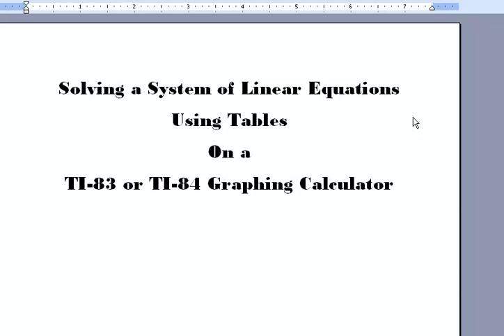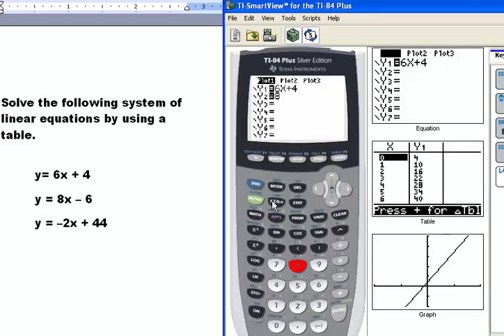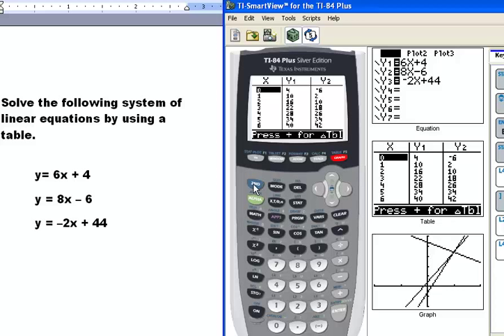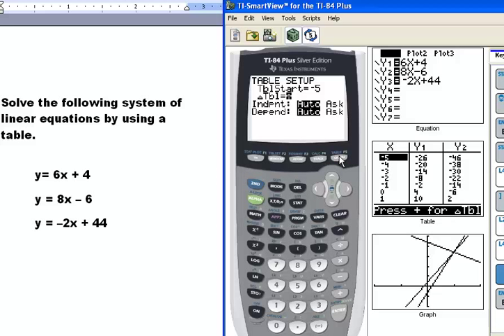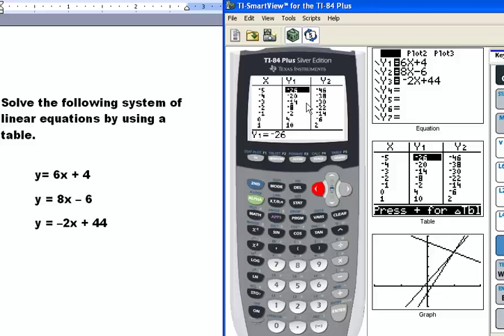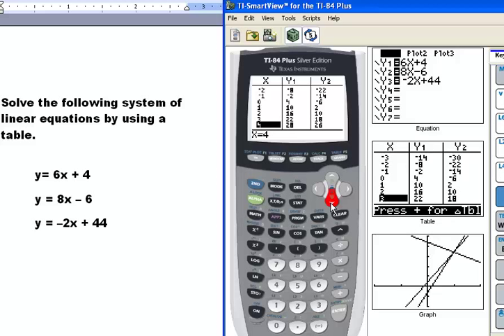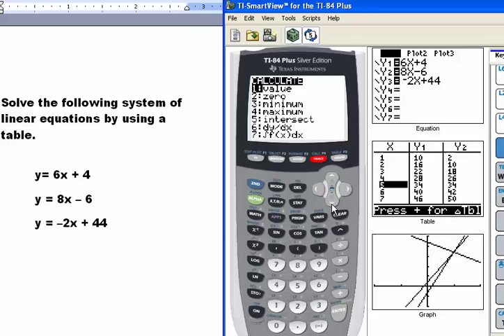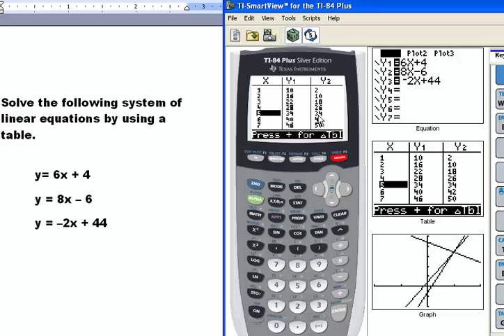Solving Systems of Equations with a Table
This video demonstrates how to solve a system of linear equations by using a table on a TI-83 or TI-84 Graphing Calculator